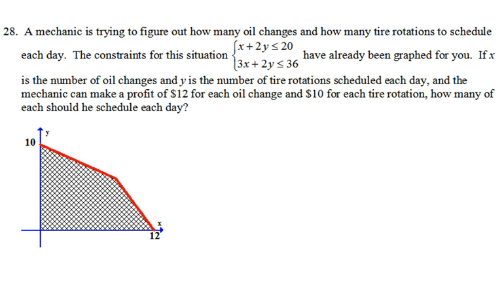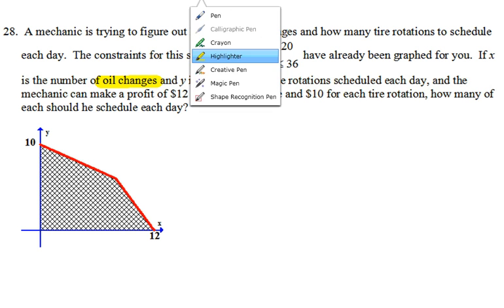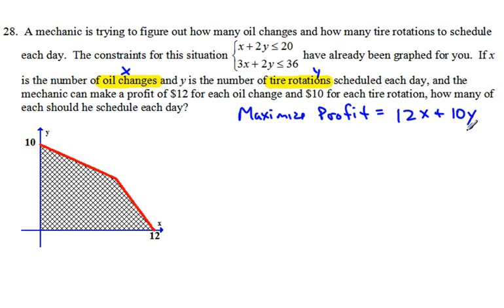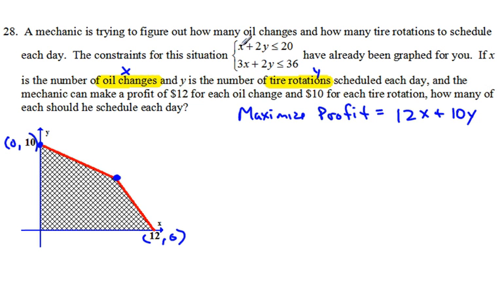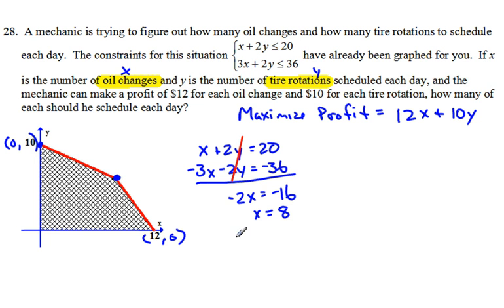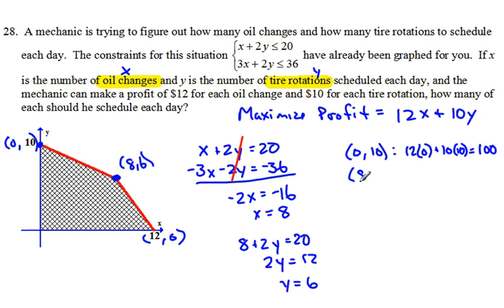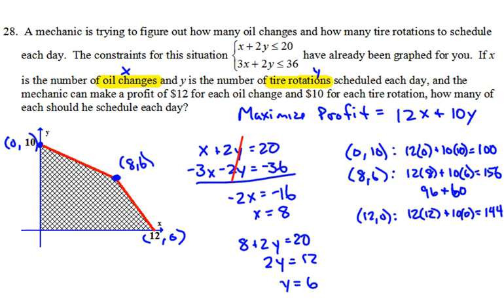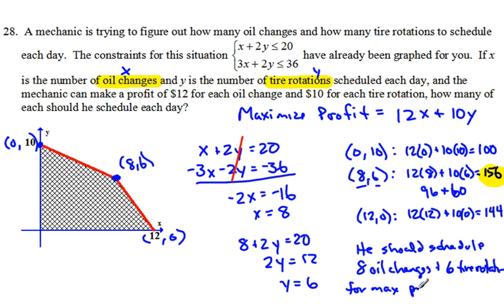CA14 EOY Linear Programming